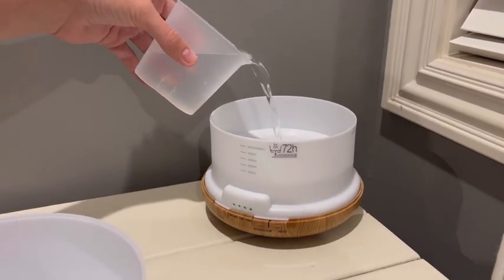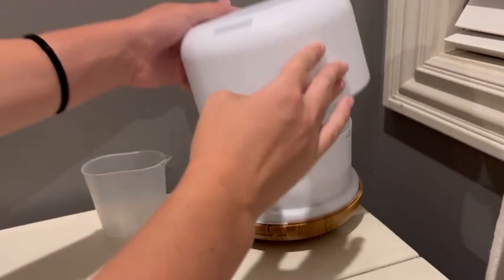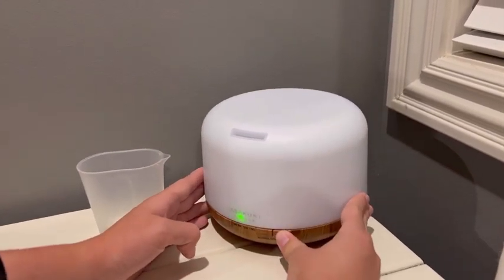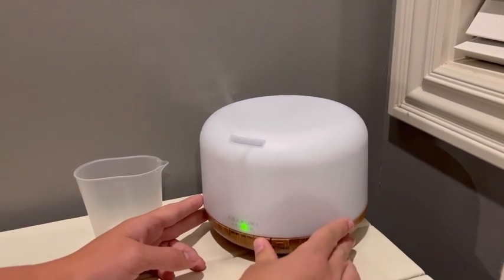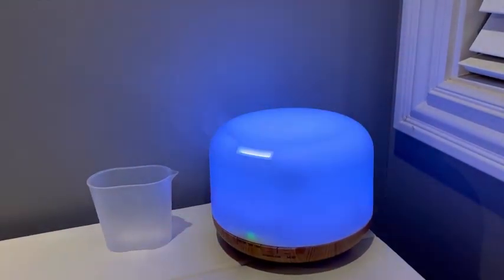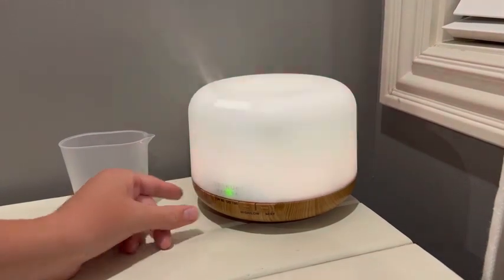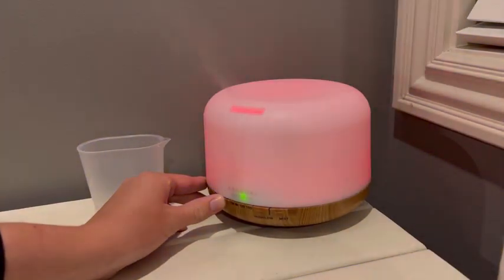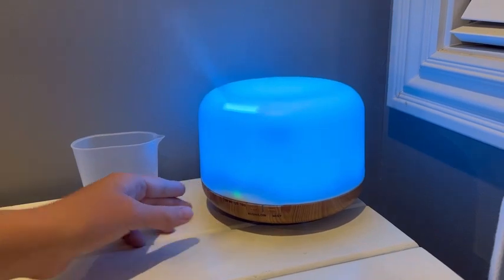ASAKUKI 500ml Premium, Essential Oil Diffuser Review